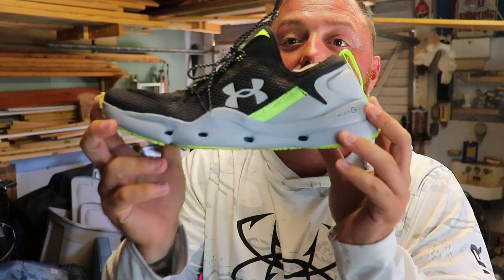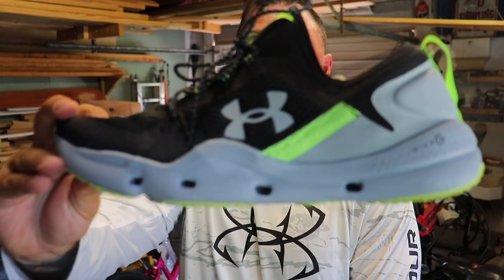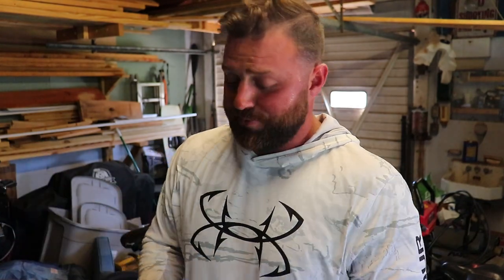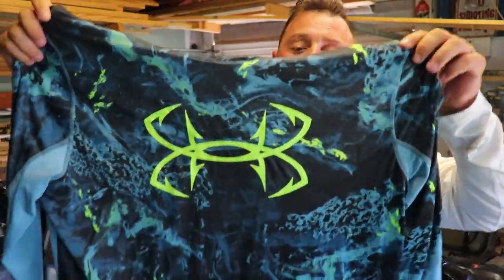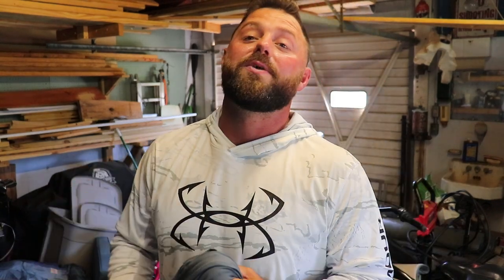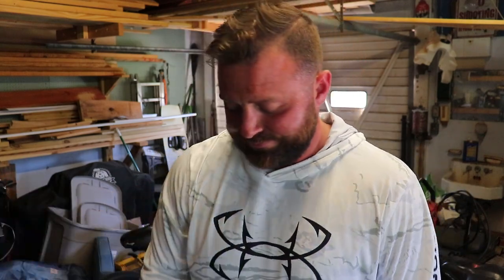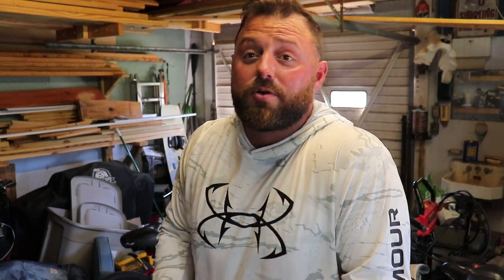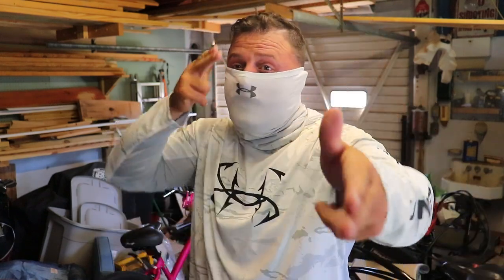$500 Under Armour UNBOXING! (IM BACK!!!)